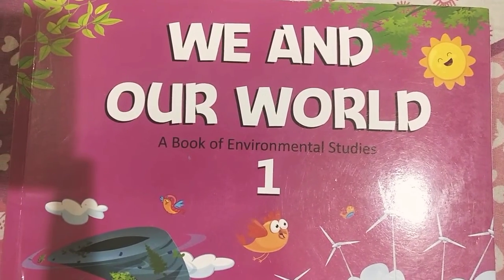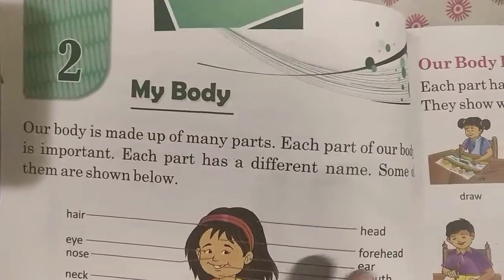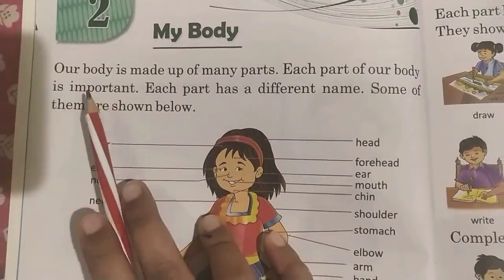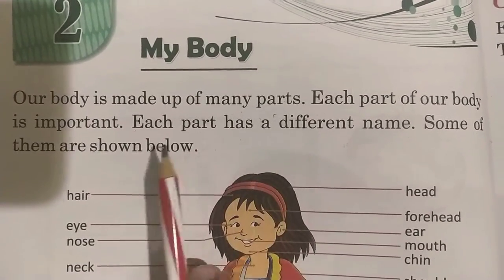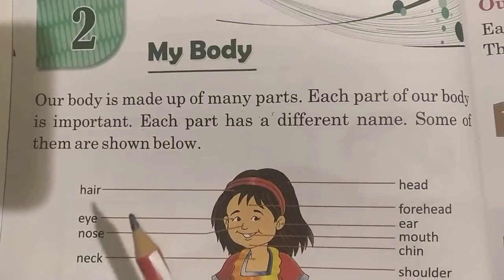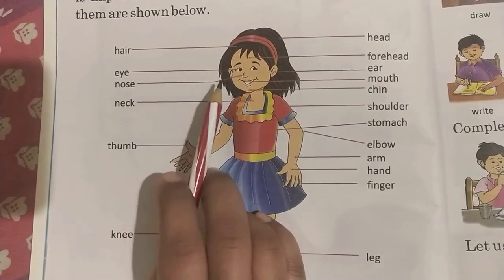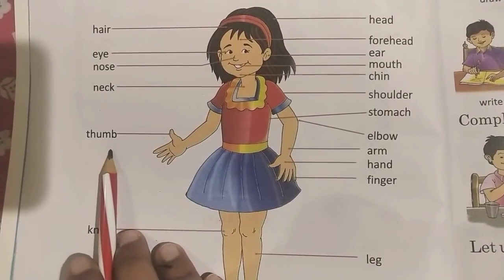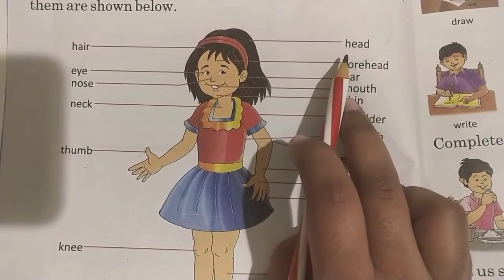Class 1/EVS/ Lesson 2 (My Body )Part 1